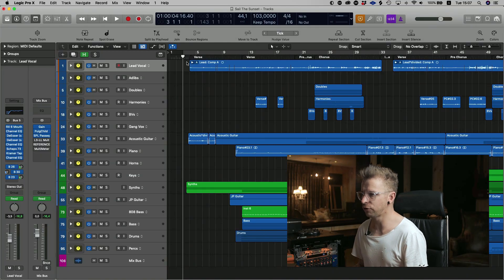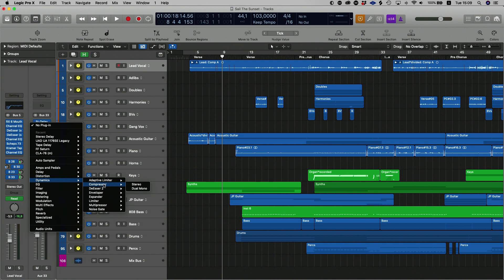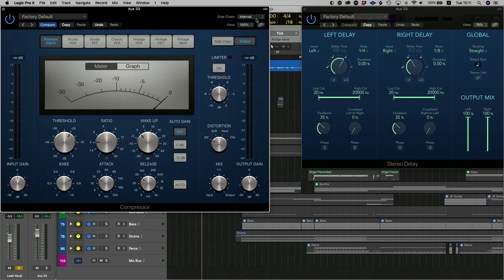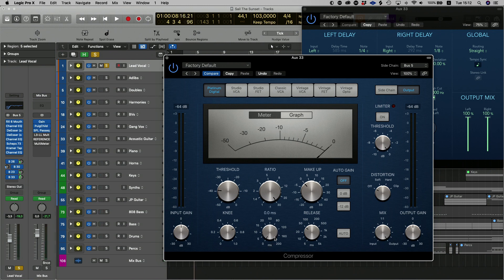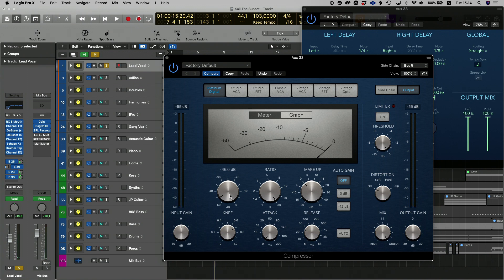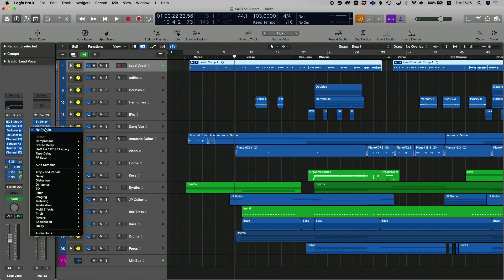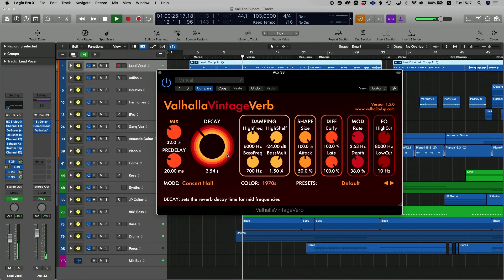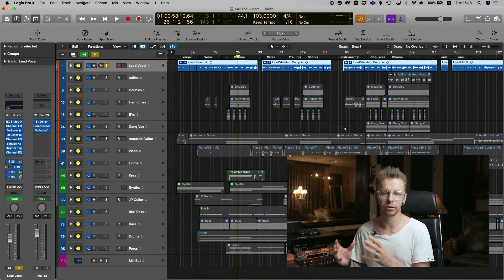How To Get Delays To Only Pop Out In Gaps With Lead Vocals In Logic Pro X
Join Rici as he shows you a clever way to get your delays to only pop out in the gaps with lead vocals in logic Pro X

To find out more about how you can work with us at The Hit Lab, please visit our virtual studio below.

The Hit Lab Academy is a Youtube audio mixing tutorial site based out of a professional recording studio in Johannesburg, South Africa called The Hit Lab. Most of the lessons are based on Logic Pro x which is DAW used to make music. The Mixing lessons will include topics ranging from mixing lead vocals, beat making, vocal sampling, sampling, the logic sampler, mixing drums, compression, parallel compression, and much more.

Join us for many mixing tips and music production ideas every week.

Please join us in the comments below and share your ideas and tell us if you have any topics you would like us to explore in the world of making and mixing music.

Our two hosts

Howie Combrink (founder/owner of The Hit lab) is an accomplished artist and music producer.

Rici Martins is an accomplished audio engineer and performing artist

Join the two guys in learning more every week.

The Hit lab works closely with Sterling Sound in New York City and is proud to call​ Sterling Sound the home of The Hit Lab’s preferred and most used mastering engineer, Grammy award-winning Randy Merrill.

Join us in learning more